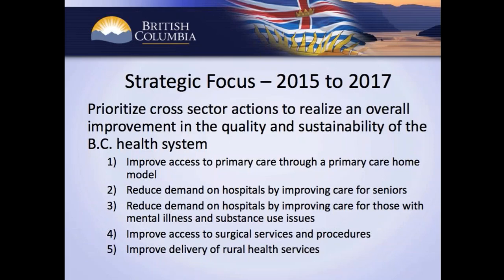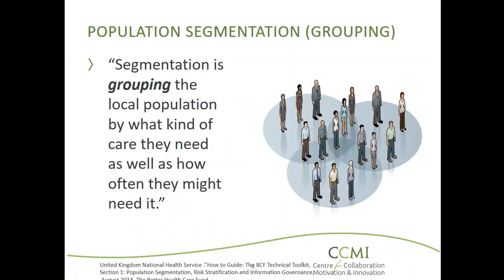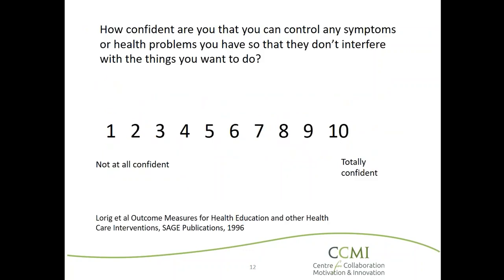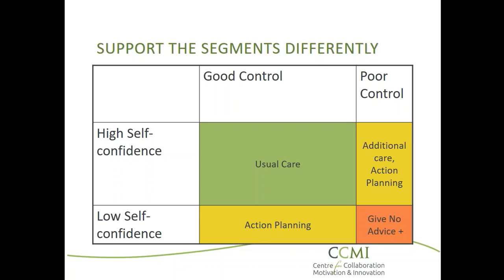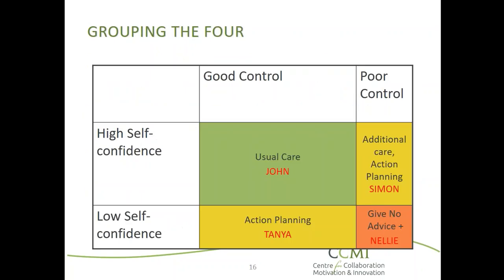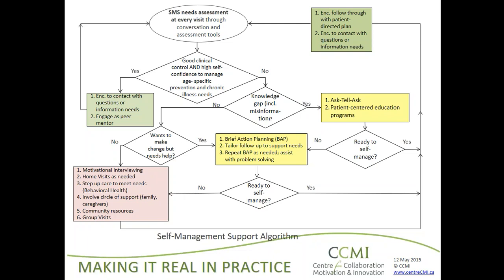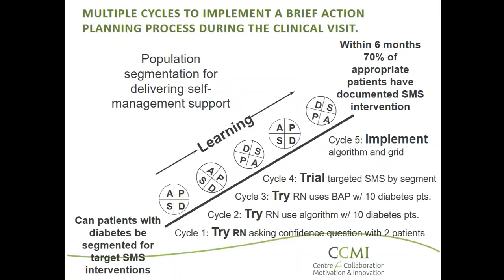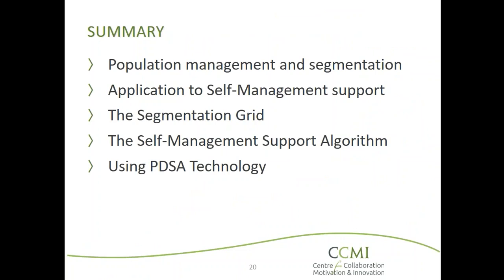SMS and Population Management (Full Webinar) - BC SMS Webinar Series